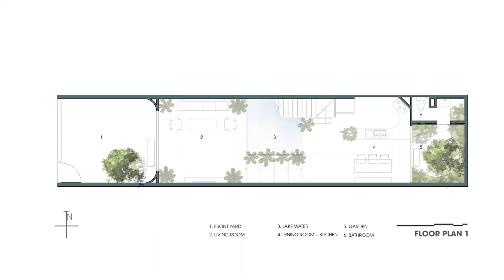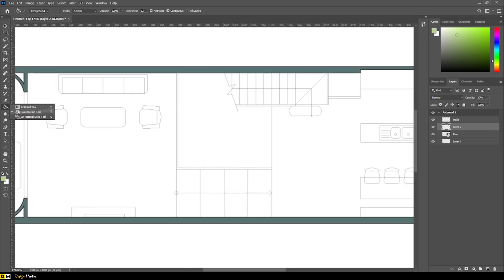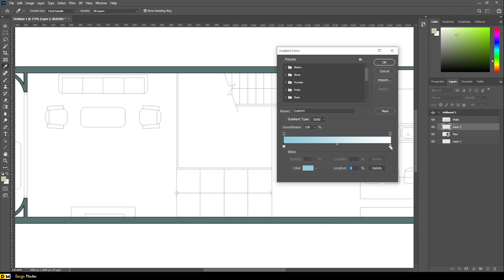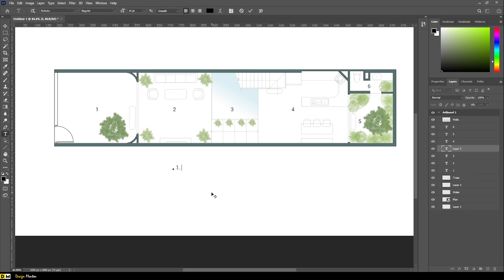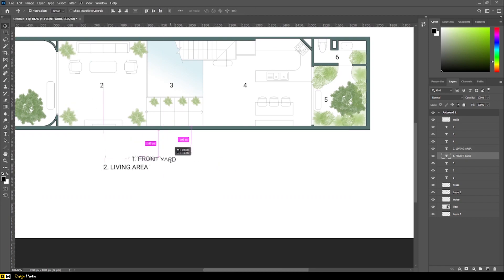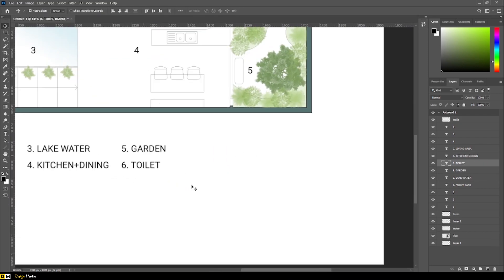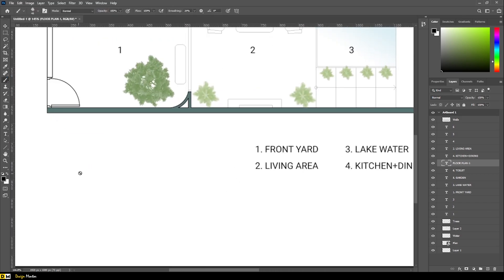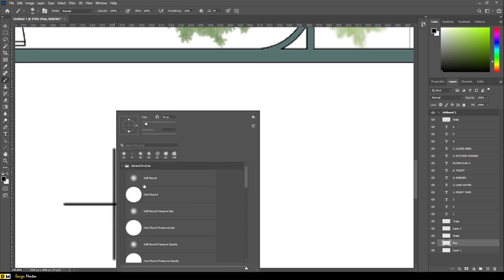Photoshop plan rendering in 5 minutes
Today's video is how to create architecture floor plan rendering in Adobe Photoshop [Easy, Step-by-Step] for architects and architectural students.

When presenting any type of design solution to a client, it's always good practice to produce highly detailed representations and illustrations of the entire building so as to give the right perception of room spaces or external organization of the future home.

With rendering, even clients that hate the latest trends in technology development, easily see and understand the different phases of the project, feeling immersed in a kind of virtual reality where volumes, furniture, functional spaces and accessories do not yet exist. The customer is also included in the design cycle because he can even actively participate in the design process, propose modifications and see the results for himself.

✅Give this video a like for more Architecture Post-production in Adobe Photoshop tutorials!